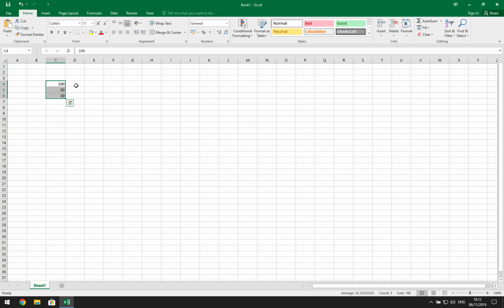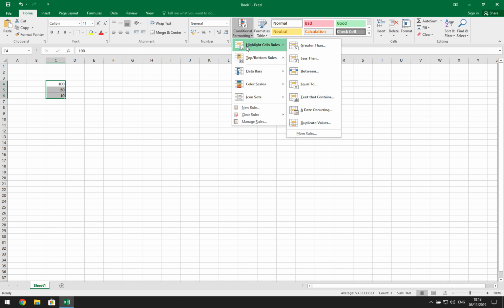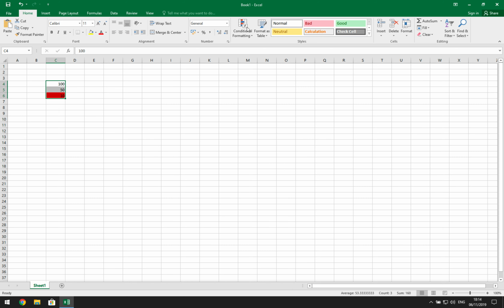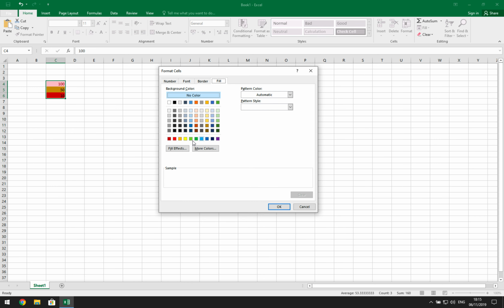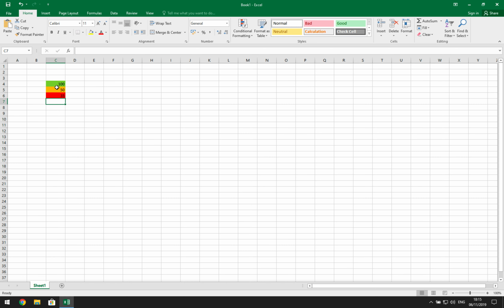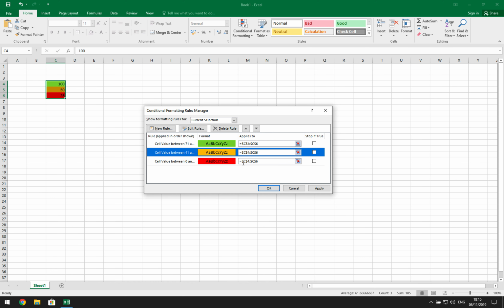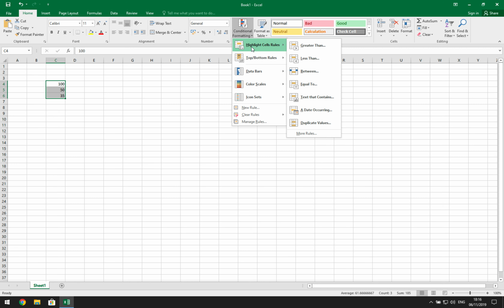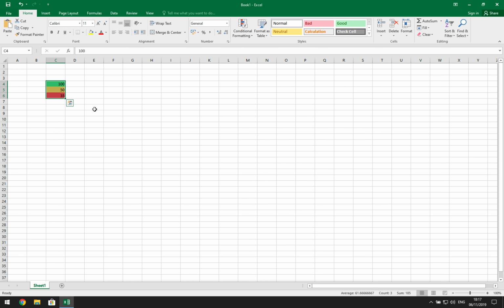Excel - Conditional Formatting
In this video, we show you how to apply conditional formatting to data. This allows you to highlight data based on rules.